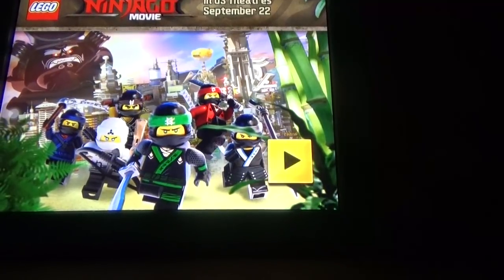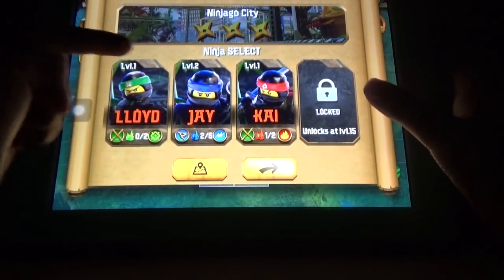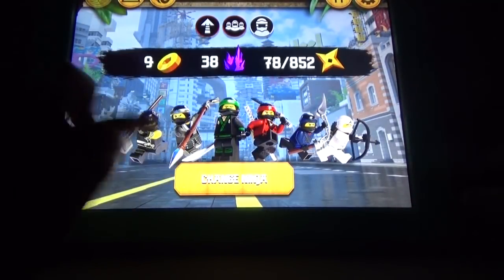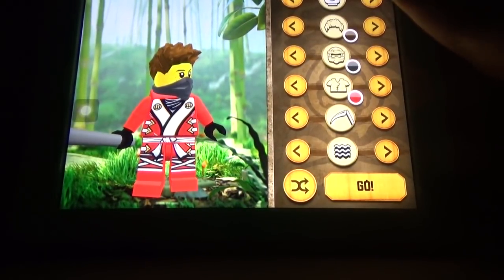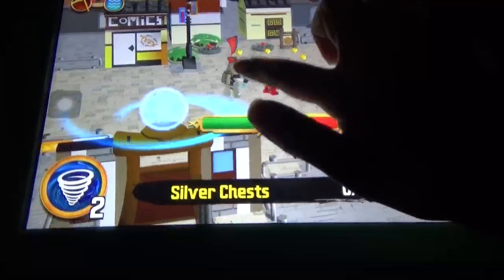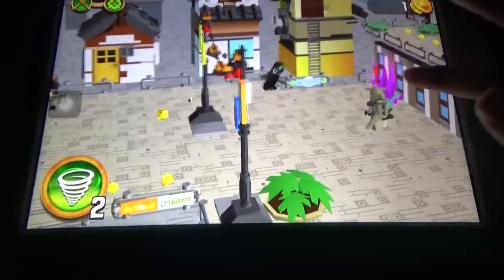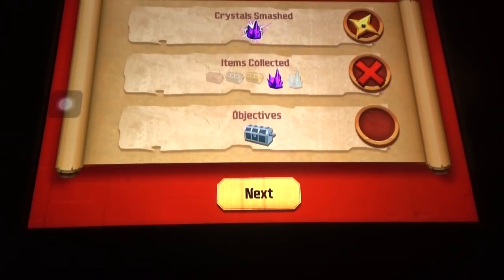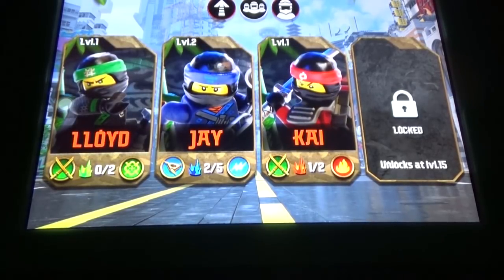Lego Ninjago Movie Game